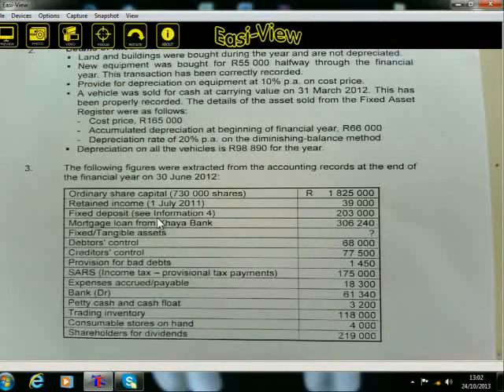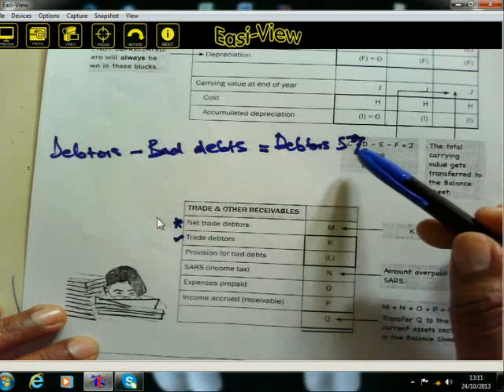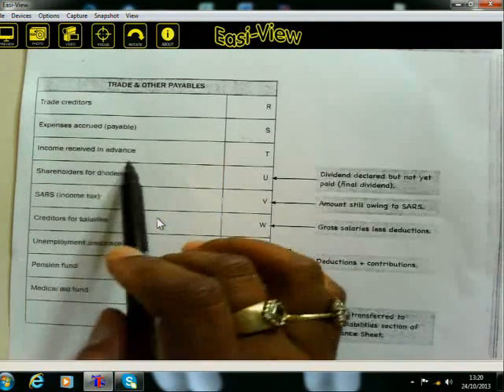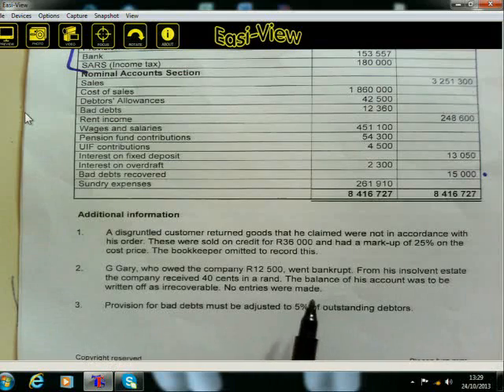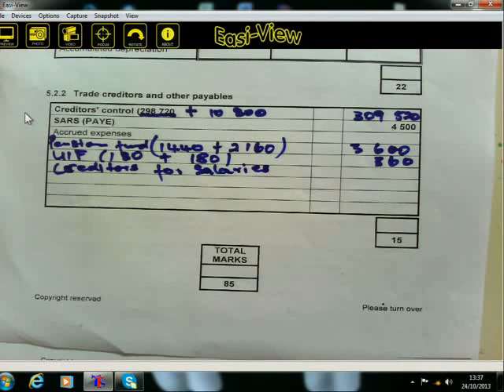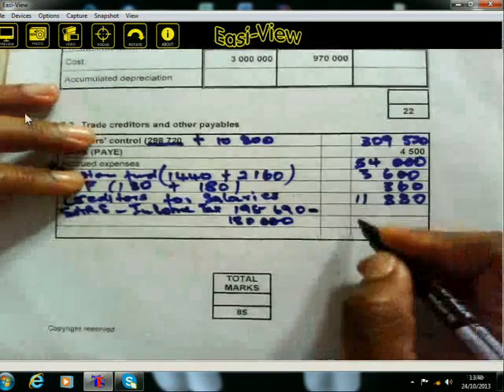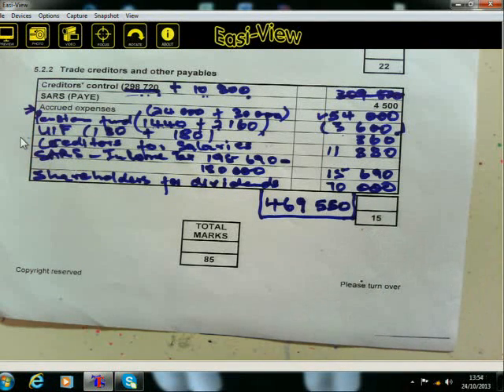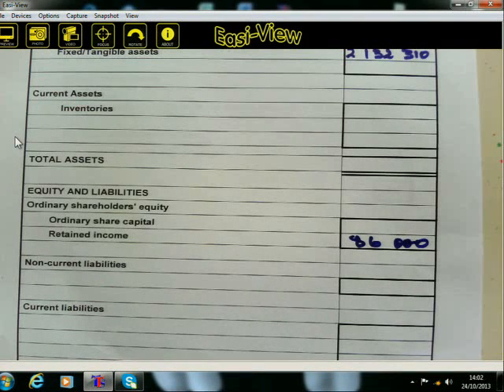Accounting Gr.12 - Balance Sheet - part 1 - 23.10.2013